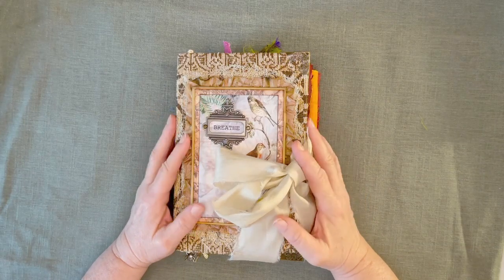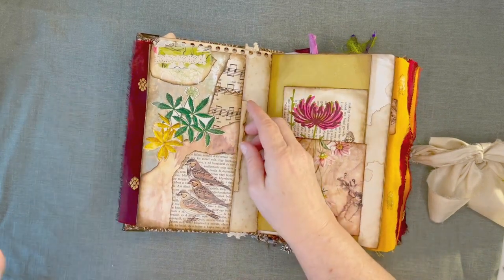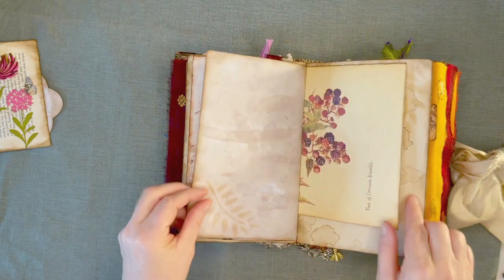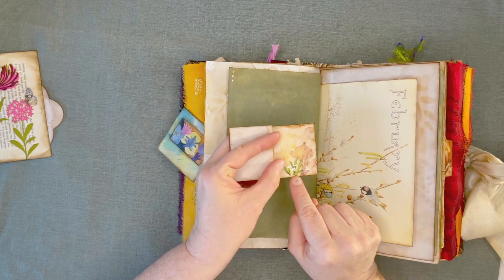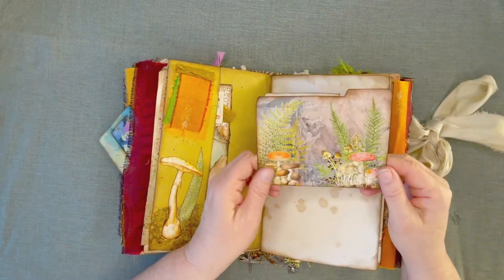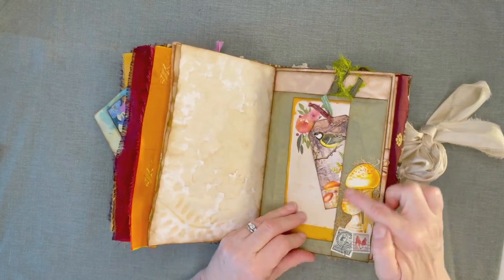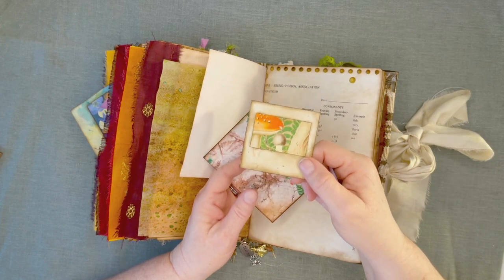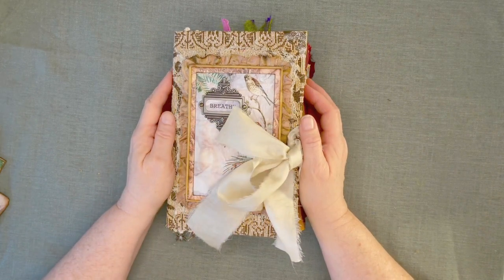Into the Woods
I loved making this journal with the woodland theme where I added a little bit of a fairy twist.

I used Lorna’s huge 32 page kit Into the Woods to create this beauty.

Links to Designers and supplies used in the making of this journal:

Donna Philips - Junk Journal Idea
(stamp blanks, journals, ephemera, digital kits):

PerfectPressedFlorals (pressed flowers):

SiniCrochet (crocheted flowers and butterflies):

Chow Chow Chochkles (ephemera, coffee dyed papers):

North American Songbirds by Nobel S. Proctor Ph.D.